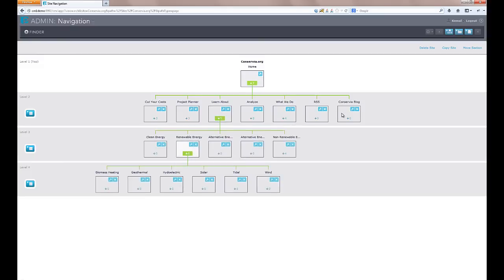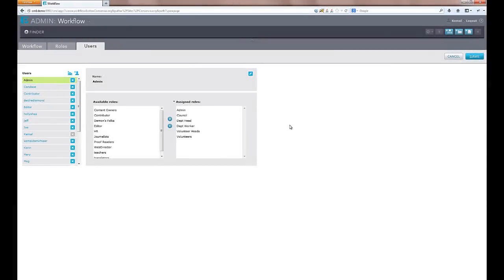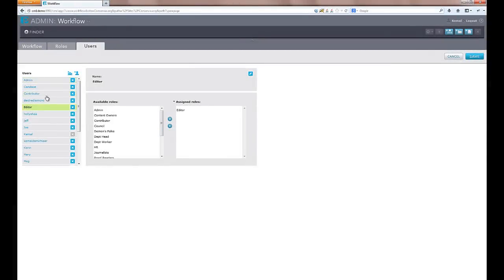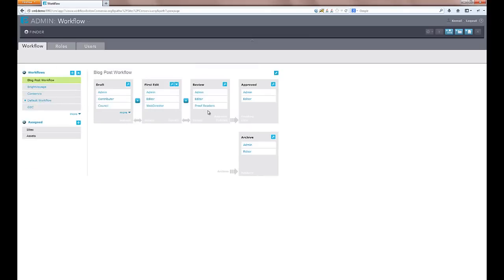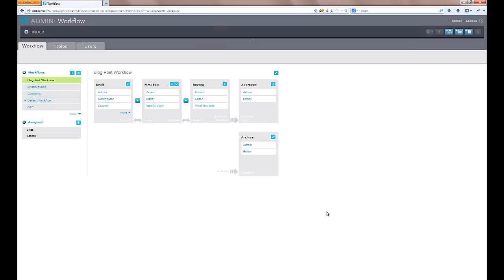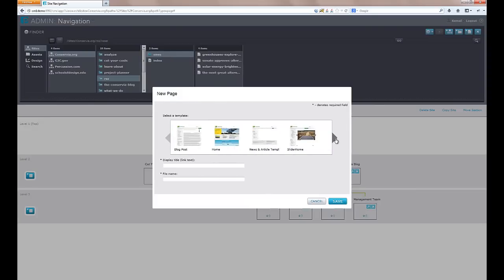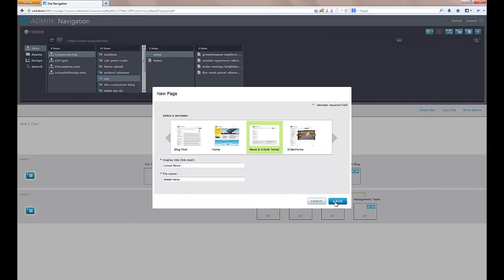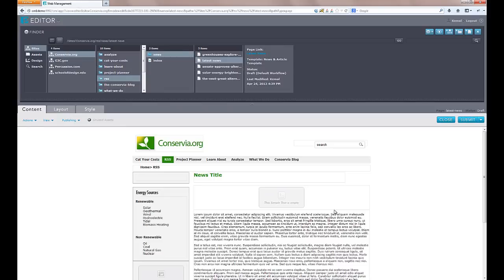Percussion CM1 - Web Content Management Demo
The Percussion CMs intuitive, visual, drag & drop interface, combined with advanced features like workflow, roles, shared assets, and versioning—provide advanced web content management (WCM) functionality you need right out of the box. No custom development, no expensive service engagements—just a product that works the way it should.